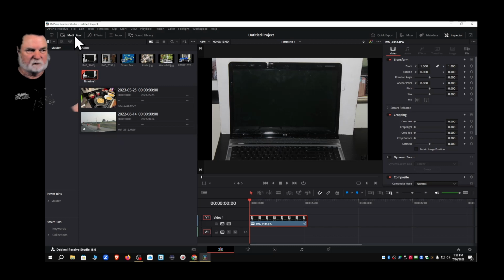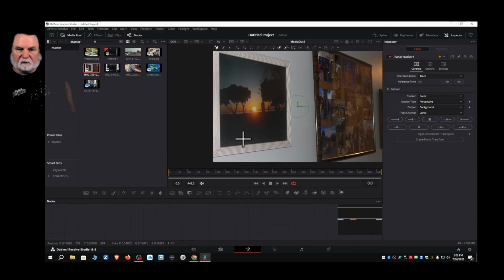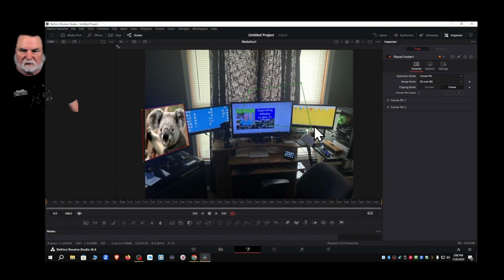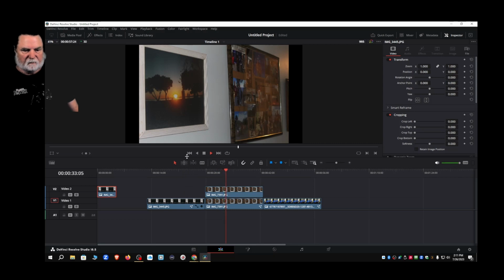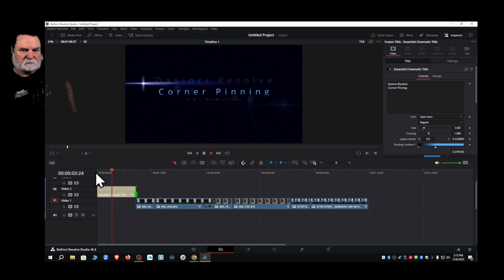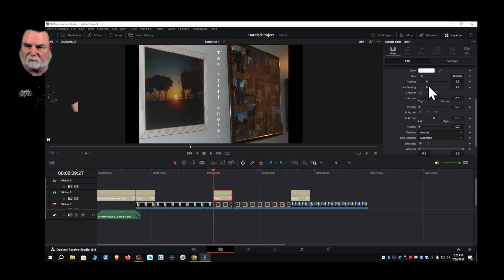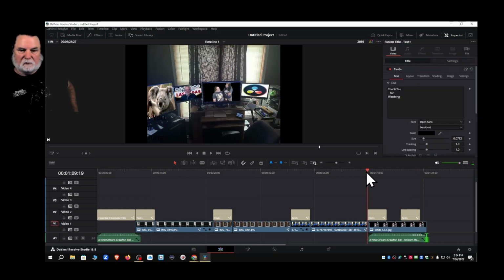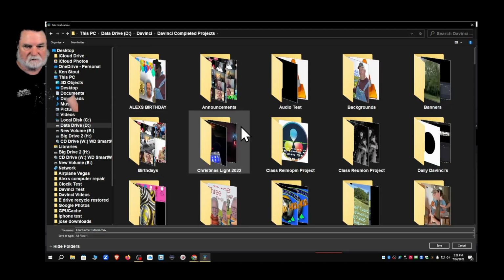Four Corner Final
I was asked how this was done - here is how I do it.